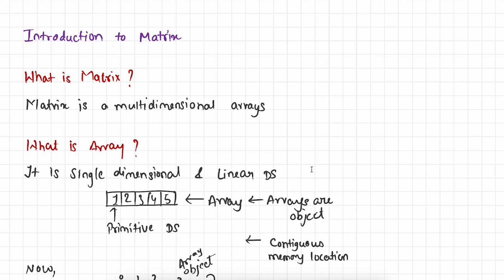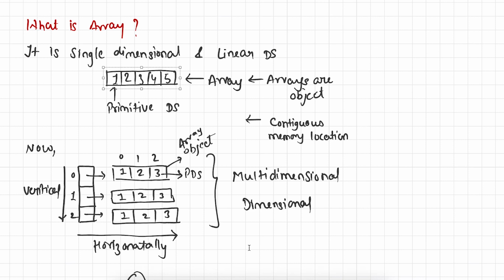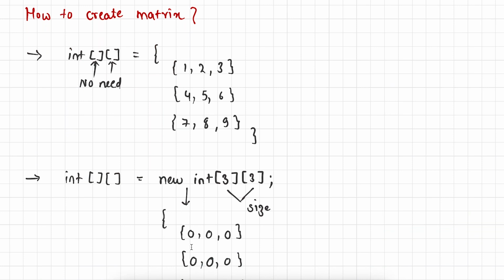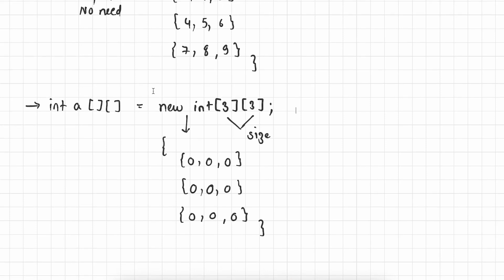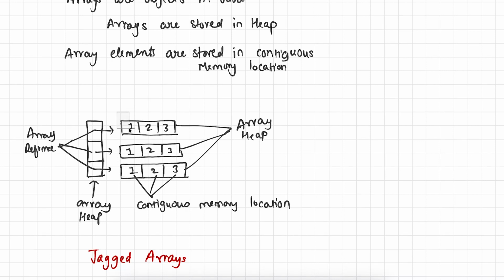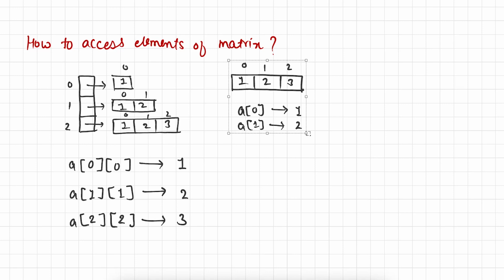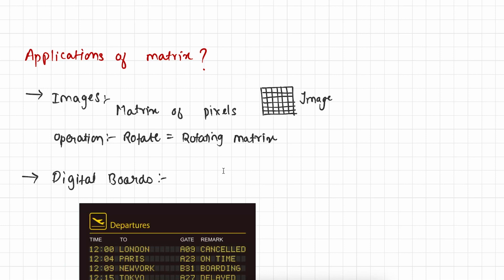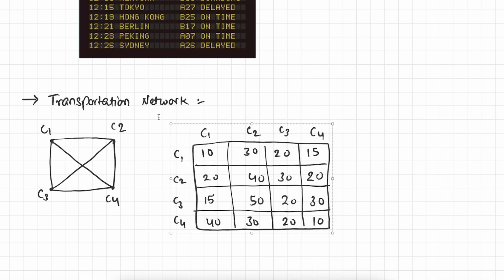Introduction to Matrix | What Why How | Application of Matrix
In this video, I talked about the 2-Dimensional Data Structure or Matrix. You will learn, what is Matrix? How to create Matrix? How memory allocation works in Matrix? What are the applications of Matrix.